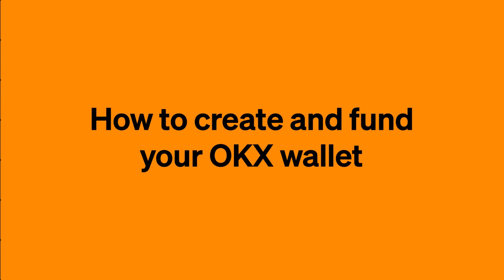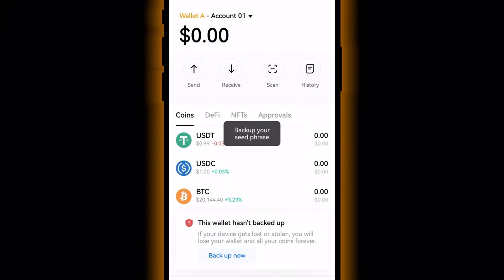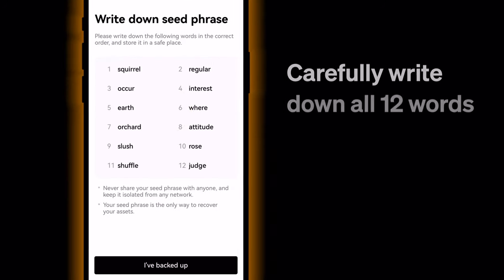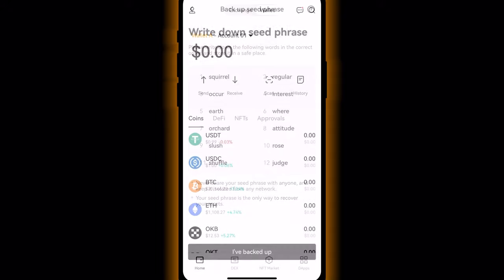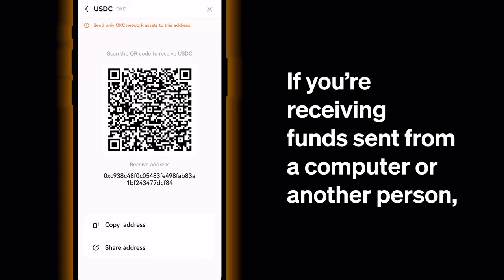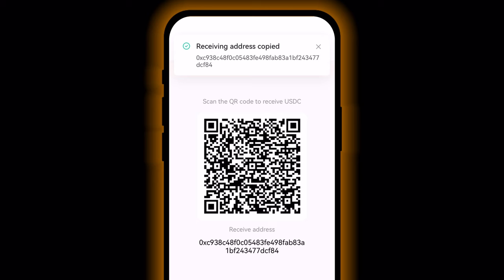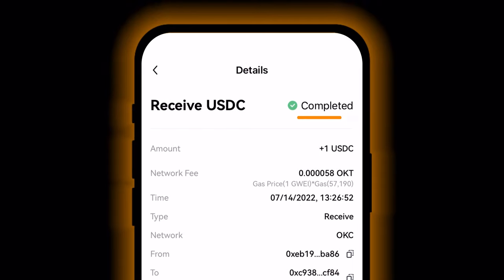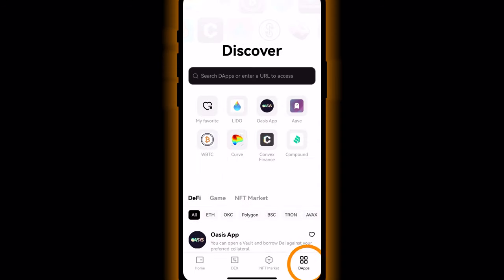How to Create and Fund Your OKX Wallet | Bitcoin & Crypto Wallet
Learn how to create and fund your OKX crypto wallet. The OKX wallet supports a variety of cryptocurrencies.